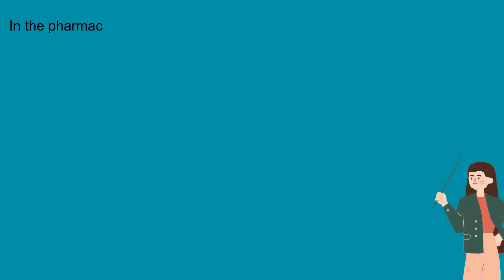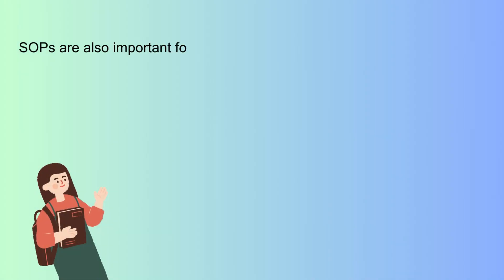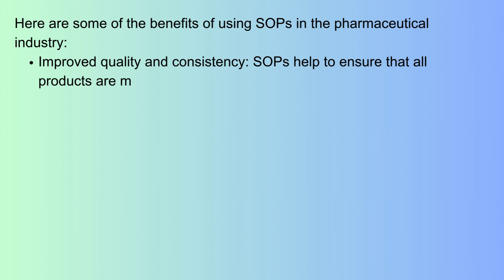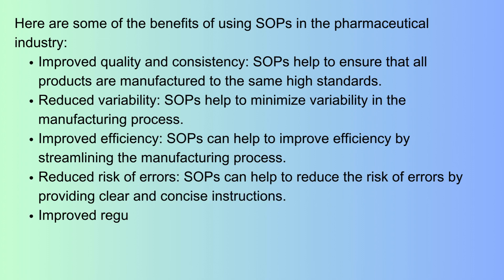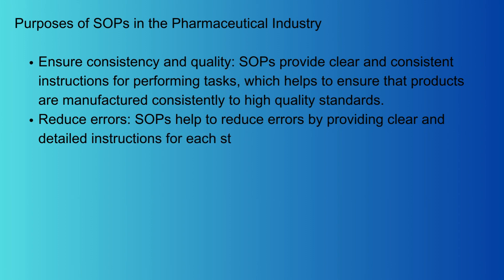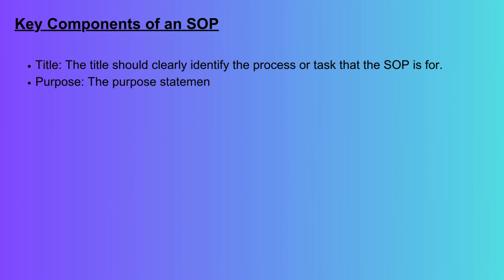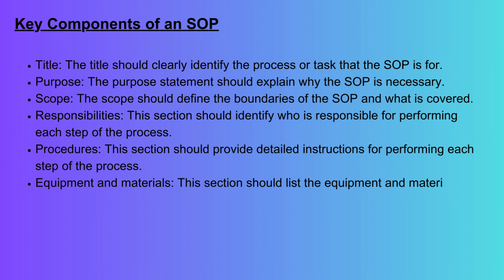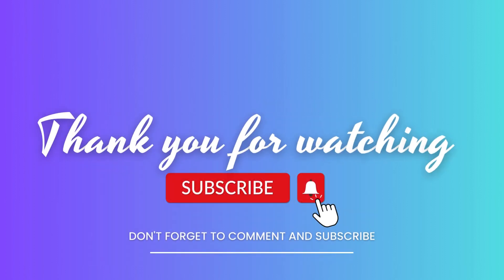Full details of SOP(Standard Operating Procedure)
Definition and importations of SOP
Benefits of using SOPs in the pharmaceutical industry
Purposes of SOPs in the Pharmaceutical Industry
Key Components of an SOP